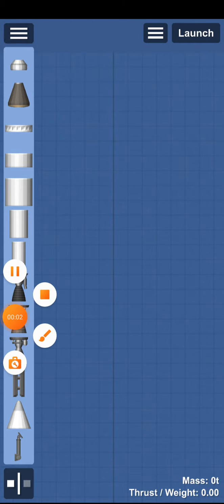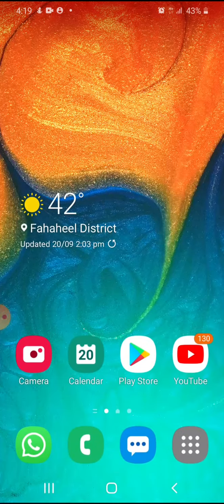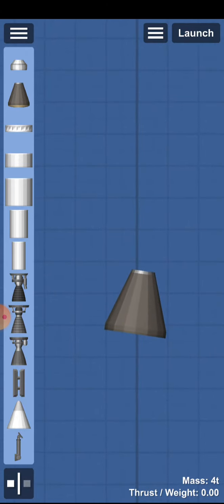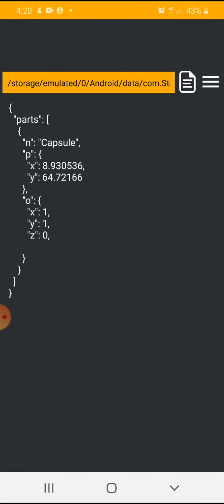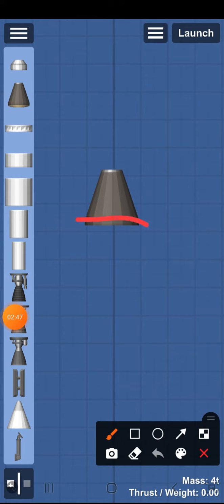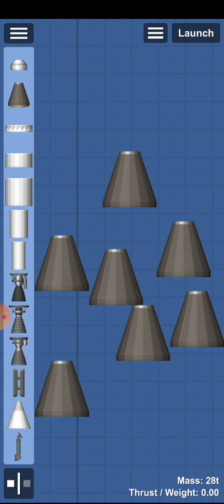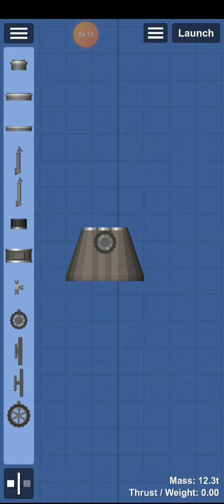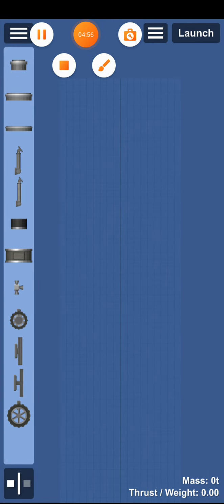how to get old capsule in sfs